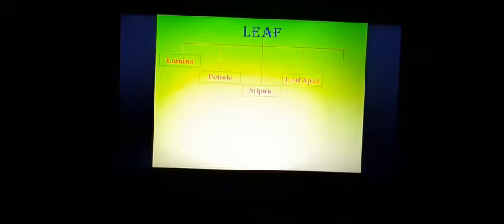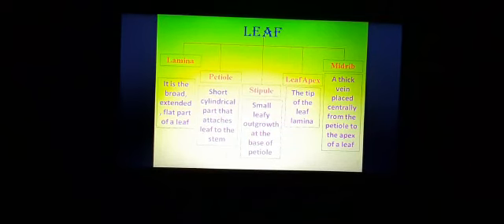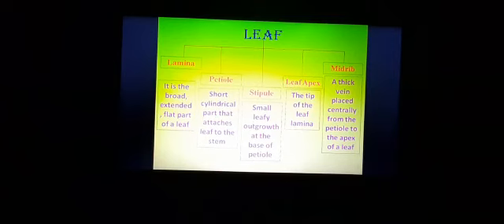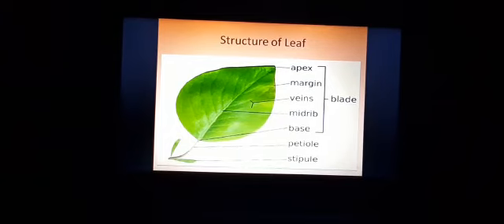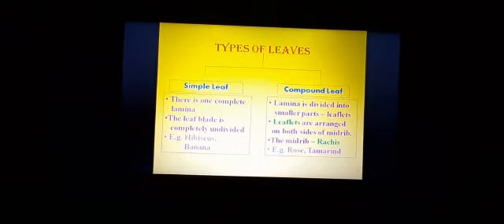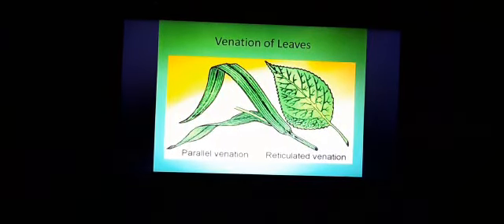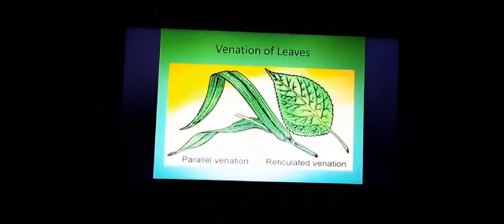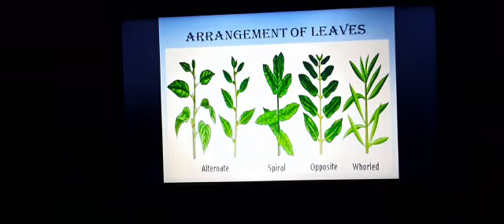Leaf -1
Parts of a Leaf, Types of Leaf, Venation and Arrangement